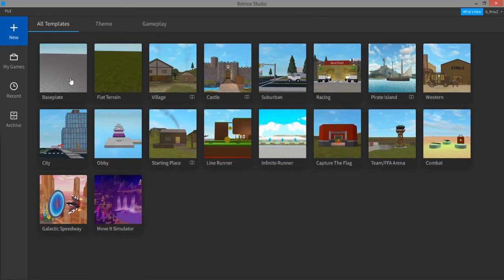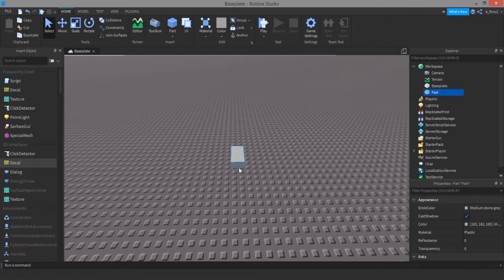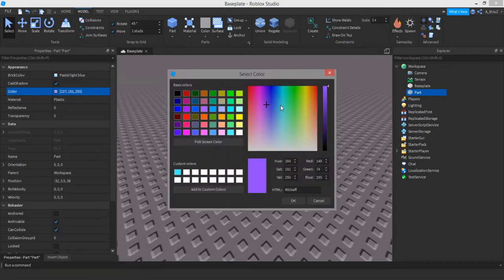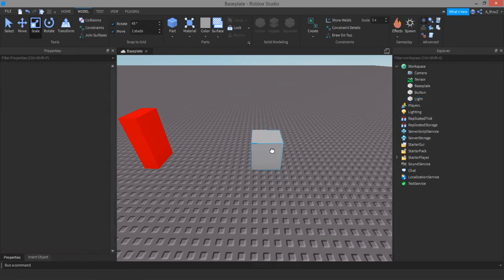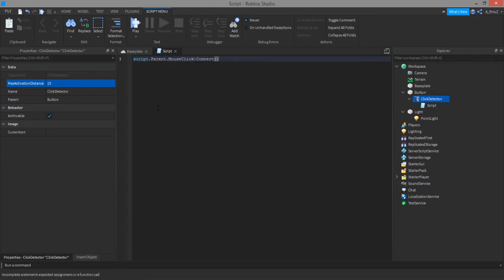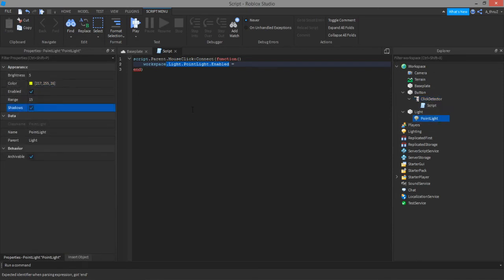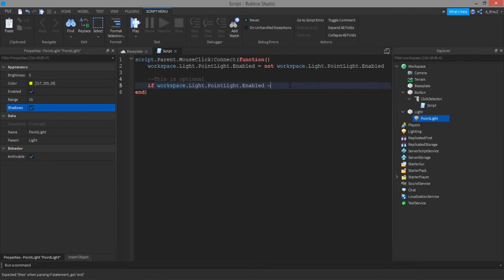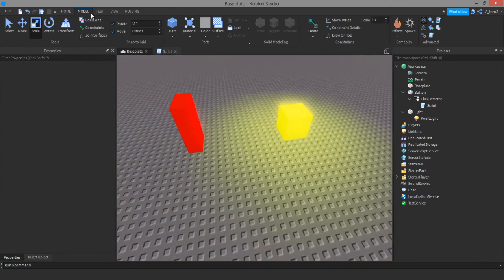ROBLOX Studio: Tutorial 1: Some basics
This is the first video in my brand new tutorial series for ROBLOX Studio! We cover a small bit of scripting, using lights, and certain tools in ROBLOX Studio!